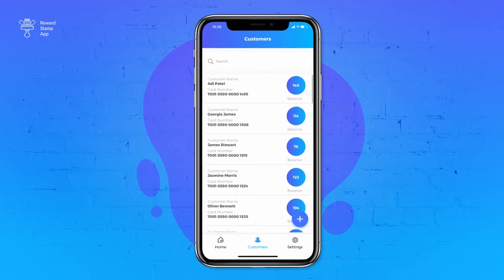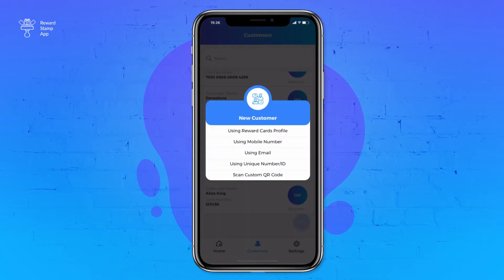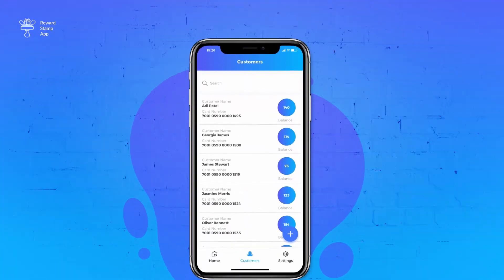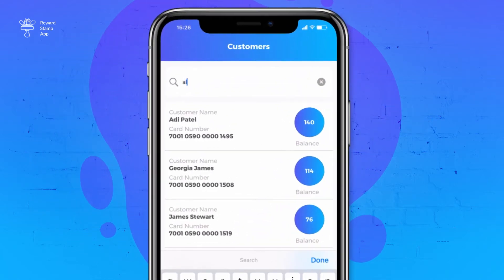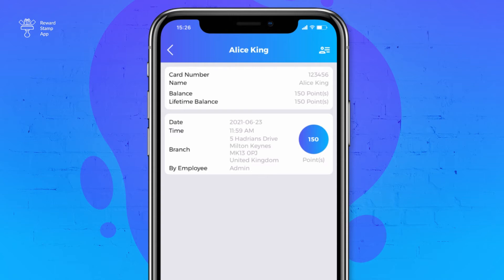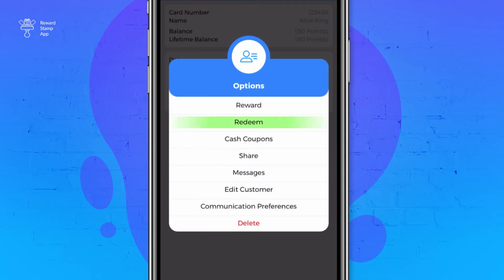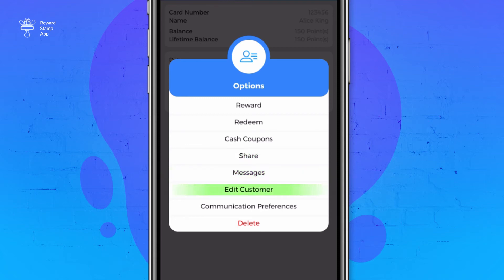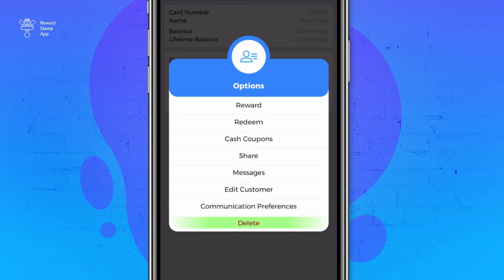Reward Stamp App - Customers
In this video, I will show you how you use various options and features on the Customer screen.

This screen shows all customers, whom you have issued digital cards.  You can use this screen to add new customers or search for existing customers.

Use plus icon to add a new customer.  It will open up the same menu item as you see on the home screen new customer menu.  See the video for the new customers to know about each option of this menu item.  You will find this video in our video tutorial section.

Use the search box to search for customers.  To search for a specific customer start typing in the search box. The result will start appearing once you typed in at least 3 characters.

To open a customer record tap on any customer record. It will open the customer record with all the details including stamp or point history.  To perform various actions on this customer record tap on the person icon on the top right corner.  It will show all the available actions required for customer records. It includes

Reward option to issue reward stamp or point to the customer,

Redeem option to redeem stamp or point from the customer,

Share option is to share the link of Reward Card with the customer,

Message option is to send notification, SMS or email to customer,

Edit Customer option is to change customer record,

Communication Preference option is to set communication preference from the customer as per GDPR requirement

 and last Delete option is to delete the customer record. Remember once deleted customer cannot be recovered. So be careful while deleting customer records.